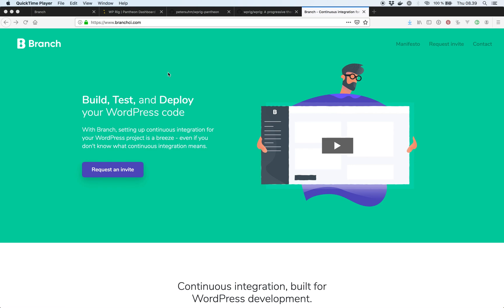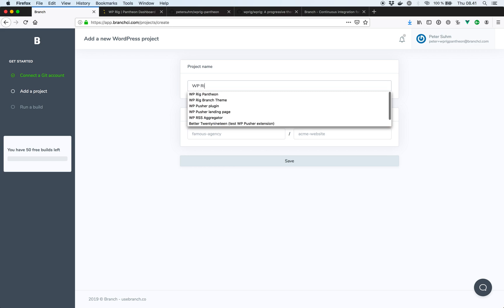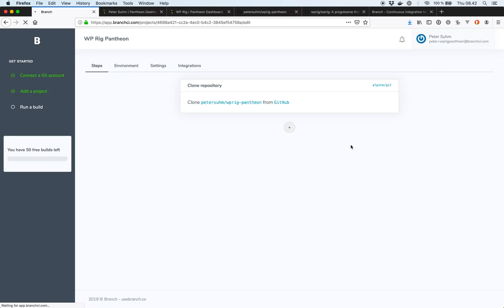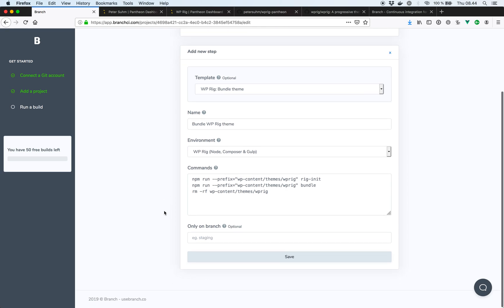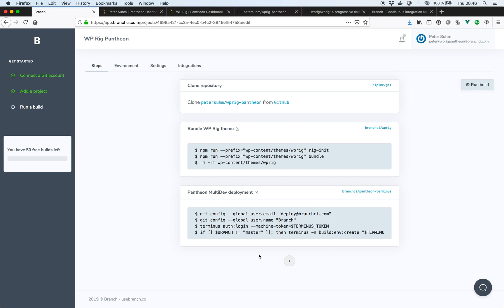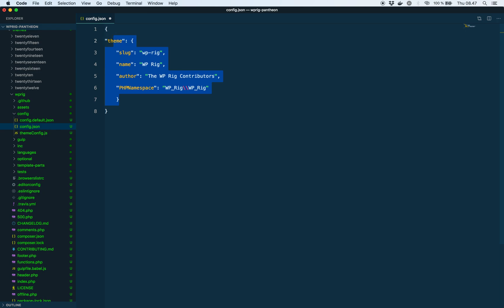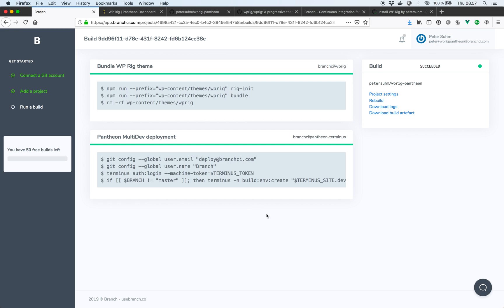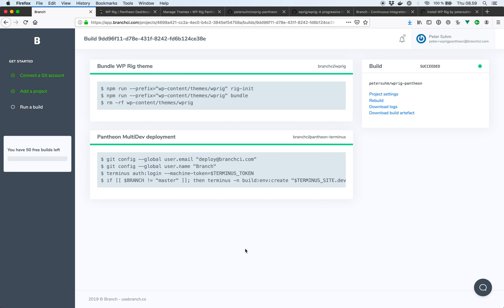CI/CD for WordPress with Pantheon and Branch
In this video, I show you how easy it is to set up continuous integration and deployment for a WordPress project on Pantheon using Branch. We use the WP Rig theme framework as an example and I show how you can use Branch to bundle the theme and deploy it to a new Pantheon MultiDev environment.